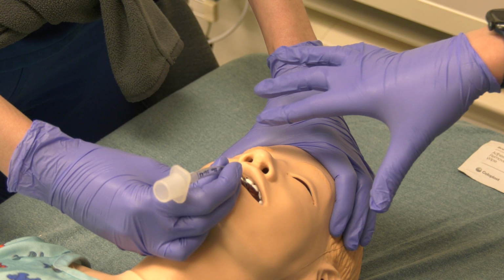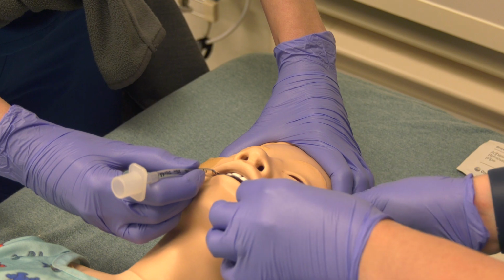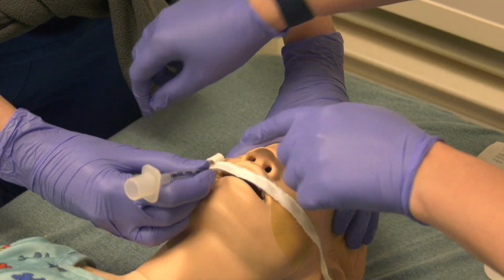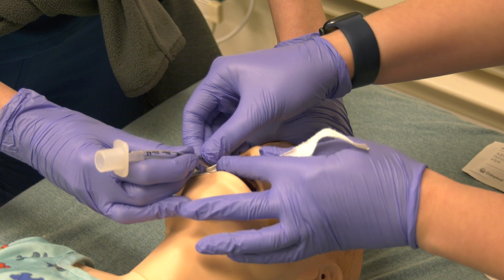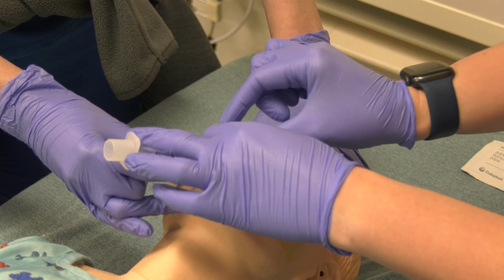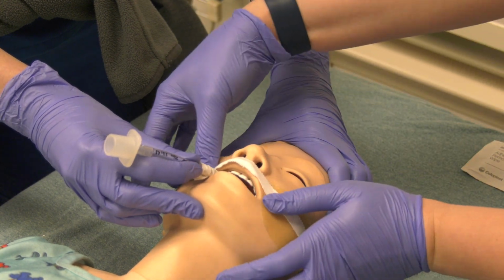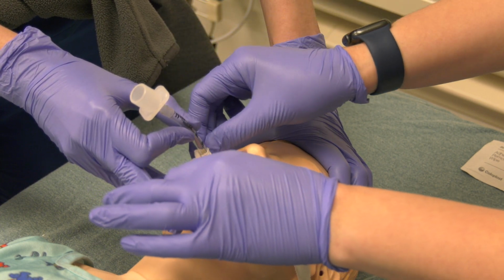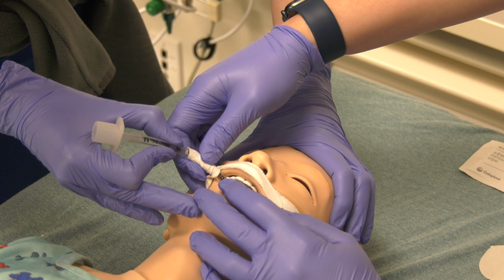Standardized Pediatric Oral ETT Taping September 2023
Utilization of a standardized taping method for pediatric oral ETTs.